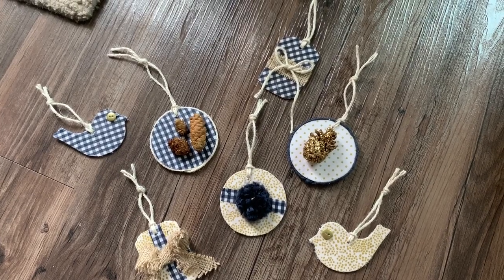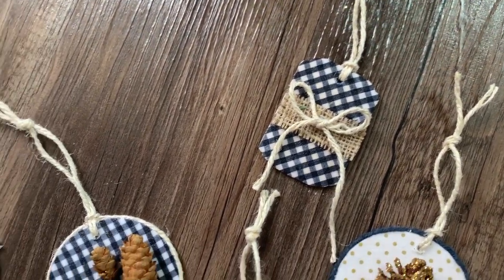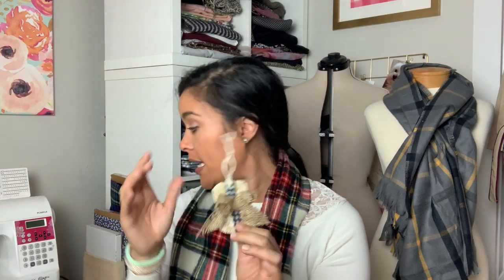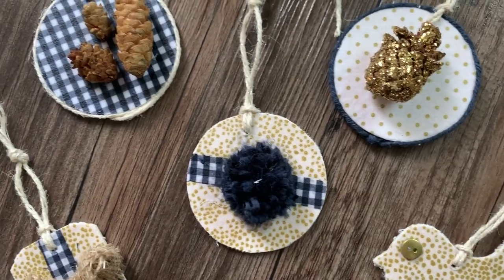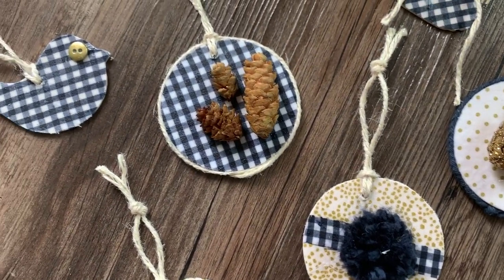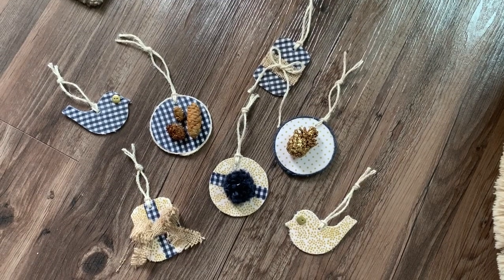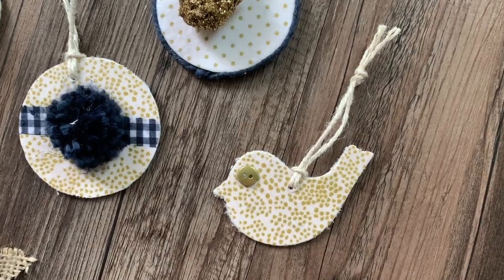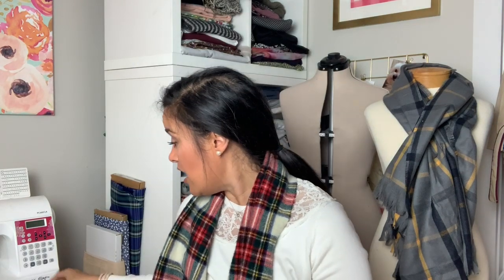DIY, Upcycled, Scrap Busting Wooden Tag Christmas Tree Ornaments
My little Christmas tree is all trimmed and I can’t wait to tell you about each and every one of the components. 99% of the decorations are upcycled and handmade which makes me so happy. Watch each of the videos in this series to learn how to make 7 different ornaments, the burlap ribbon garland, and my tree skirt.

Products Used

Dollar Tree:
Gold Bead Garland
Gold Berry Twigs
Star Tree Topper
**all Christmas inventory has been sent to stores. These aren’t available online but you can find them at your local Dollar Tree!

Wooden Shapes: not available online